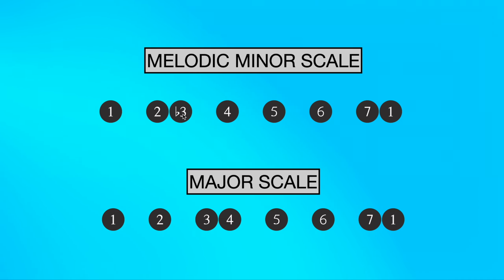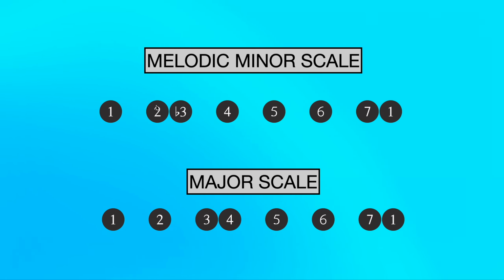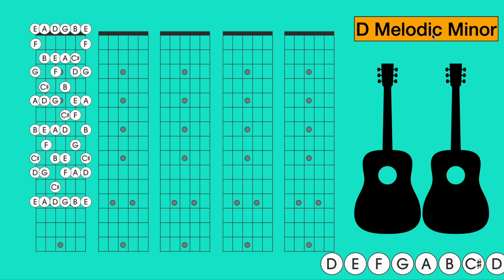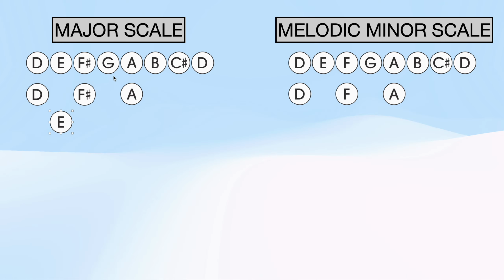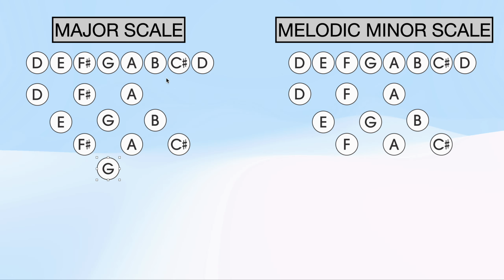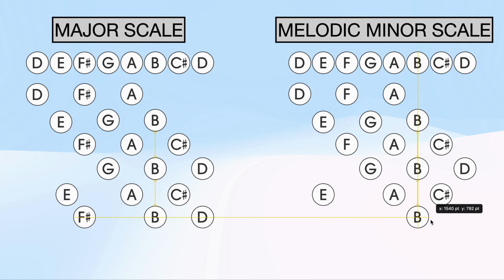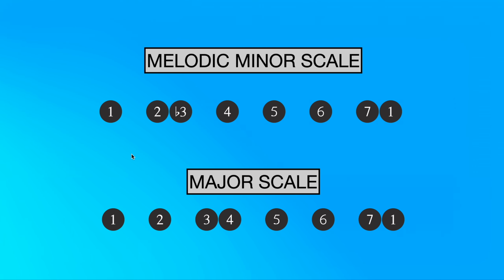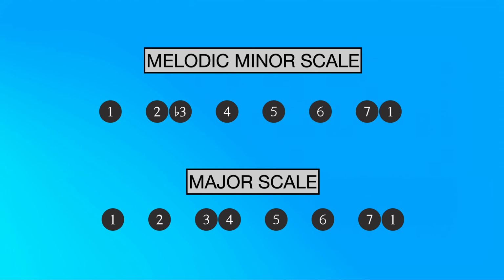What Is the Significance of the Melodic Minor Scale?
What Is the Significance of the Melodic Minor Scale? The melodic minor scale is a unique musical scale that ascends with a specific pattern while descending as the natural minor. This scale differs from the major scale by lowering the third note, which creates distinct harmonies and emotional tones. It also contains a pentatonic scale within its structure, offering musicians a versatile tool for composing and improvising. The melodic minor scale's subtle differences from the major scale make it valuable for adding variety and depth to musical compositions, particularly for guitarists and other instrumentalists.